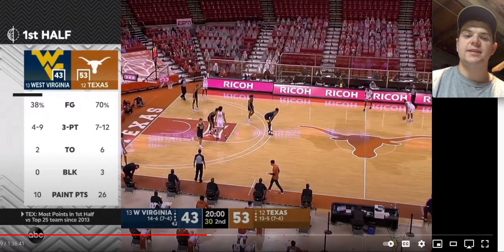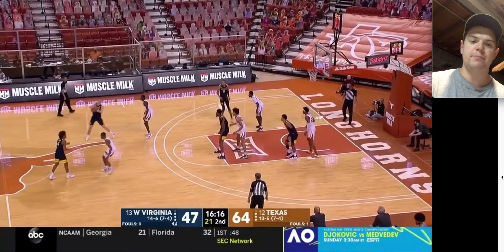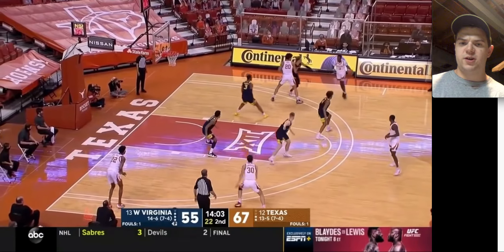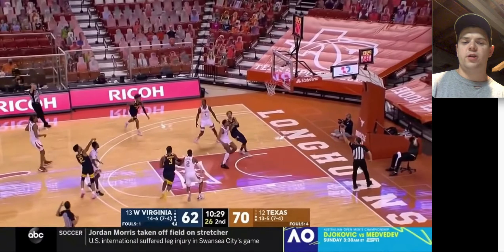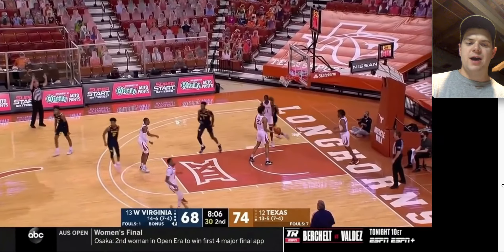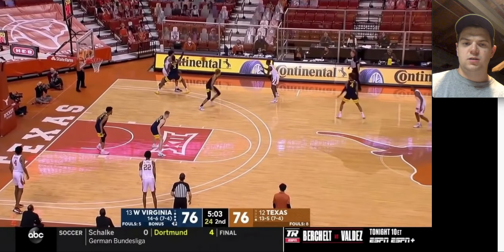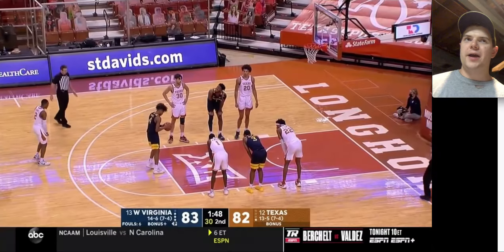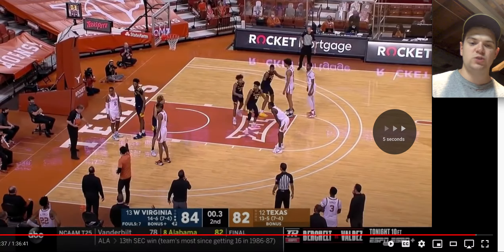2021 NBA Draft Scouting | Deuce McBride and His Game-Saving Toughness | Full Game Breakdown Part 2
I continue the Deuce McBride breakdown.

Thanks to WVURxMan for the footage.